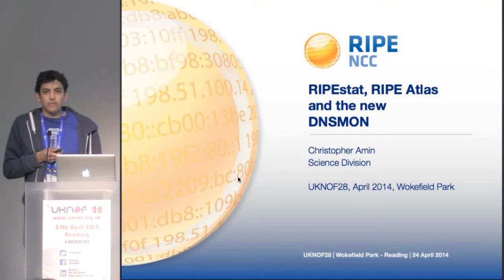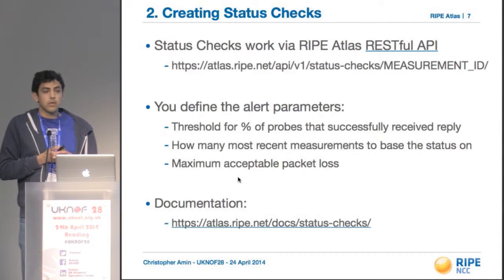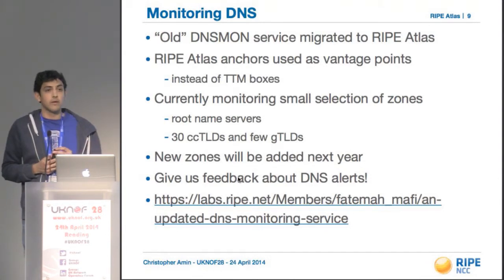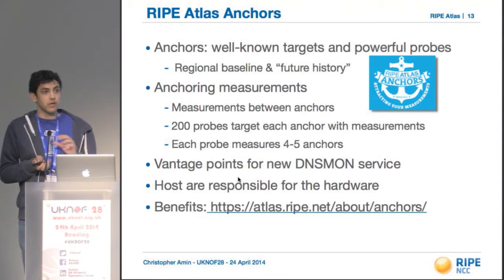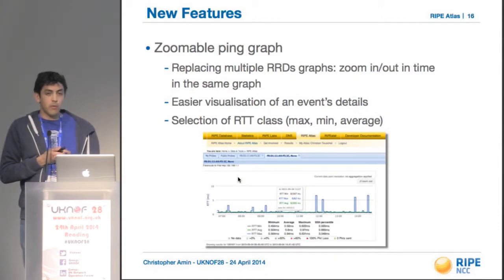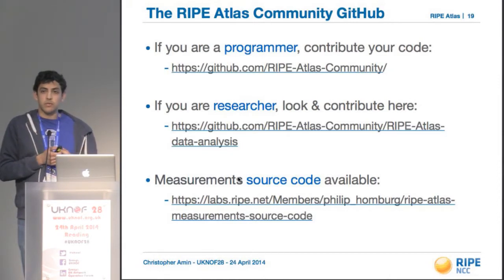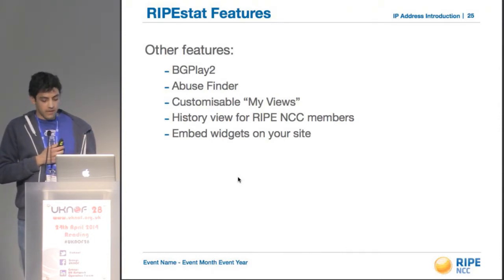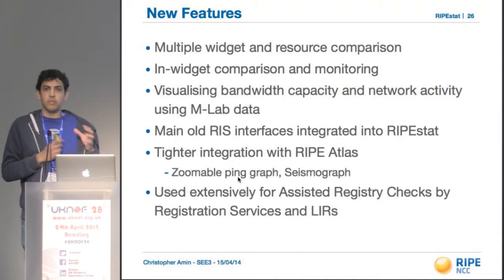UKNOF28 - RIPEstat, RIPE Atlas and the new DNSMON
Speaker: Mr. Chris Amin (RIPE NCC)

An overview of three of the RIPE NCC's services:

 * RIPEstat, our one-stop-shop for Internet related data,
 * RIPE Atlas, our Internet measurement network consisting of thousands of probes and
 * the new DNSMON, a comprehensive, objective and up-to-date overview on the quality of service of high-level DNS servers, based on measurements carried out by RIPE Atlas anchors.

This presentation will provide a (very) brief introduction of the established services, and summarise recent developments and future plans.